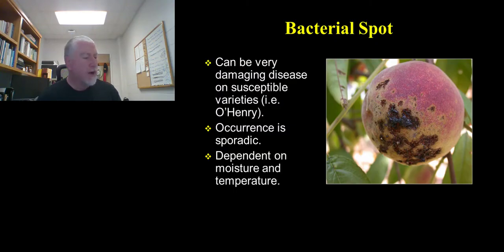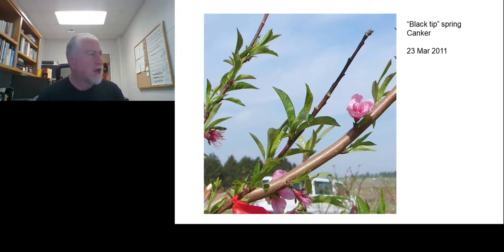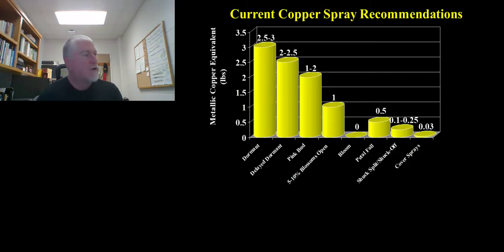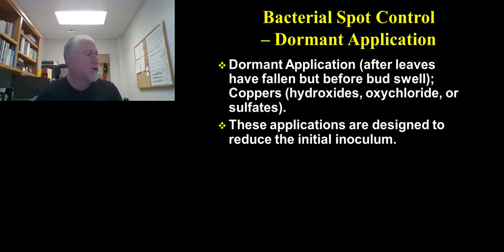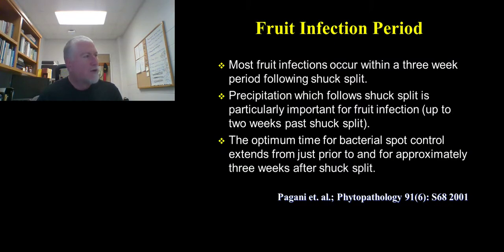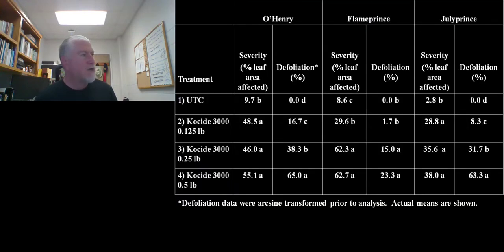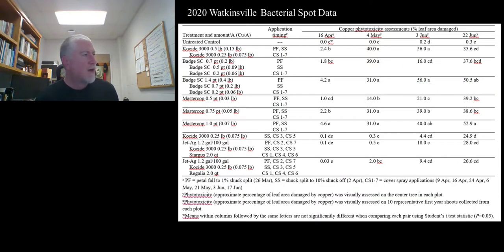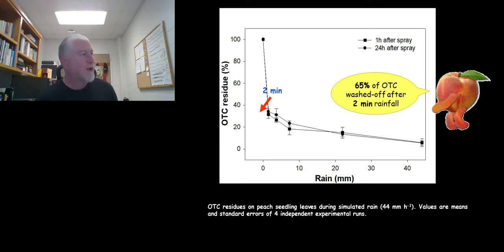'21 PRE RECORDED Bacterial Spot Management with Copper and Antibiotics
1/5/2021Bacterial Spot Management with Copper and Antibiotics
2021 Southeast Regional Fruit & Vegetable Conference, Peach
Dr. Brannen will discuss new data on the reality and challenges of bacterial spot disease management with current chemicals and antibiotics.
Phillip Brannen, Plant Pathologist